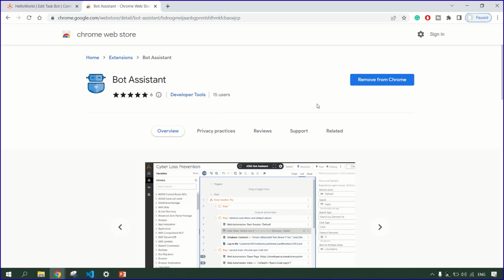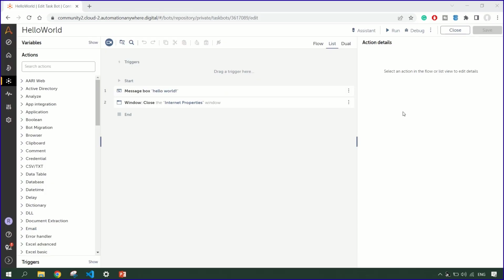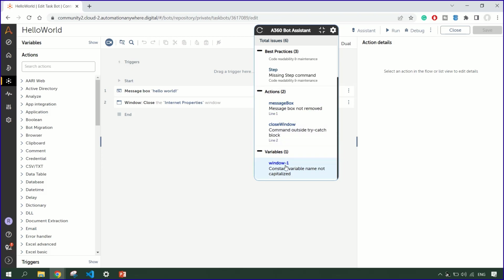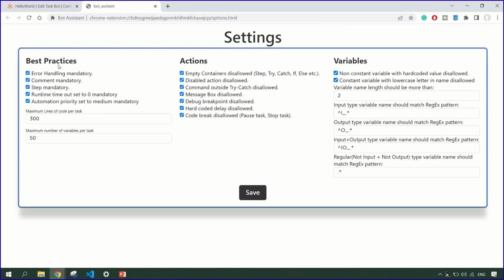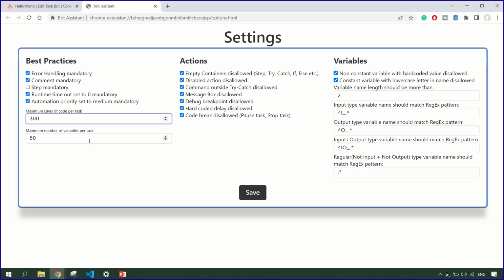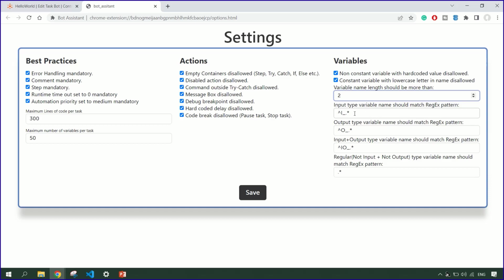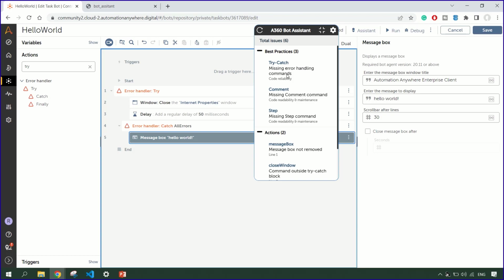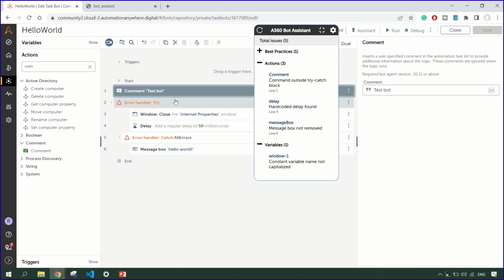A360 Bot Assistant Extension 🤖 | RPAFeed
A360 Bot Assistant Extension: Implementing Best Practices and Coding Standard. It is a browser extension that adds new features to your A360 bot editor/ viewer.